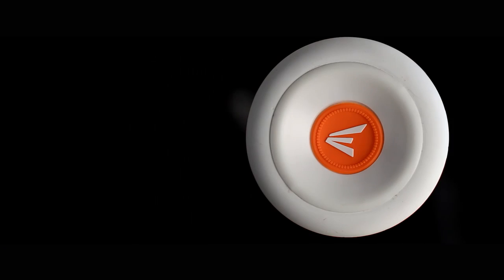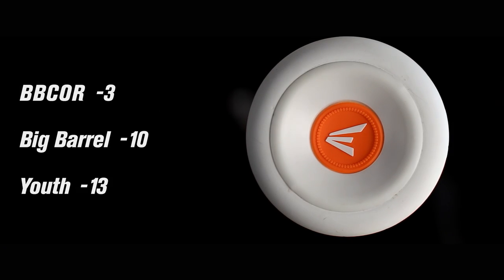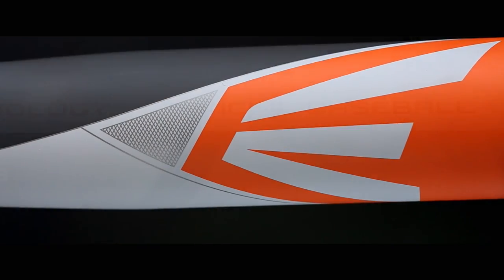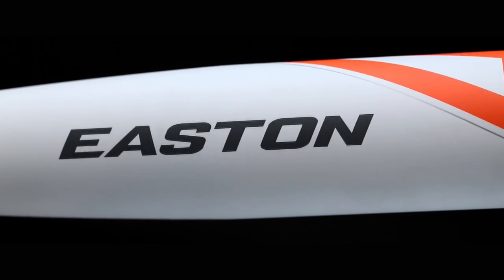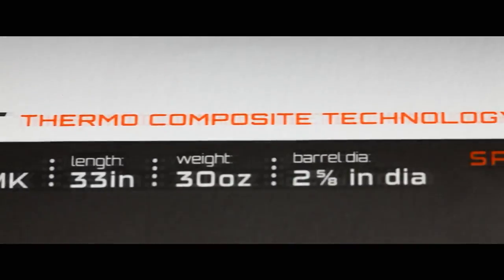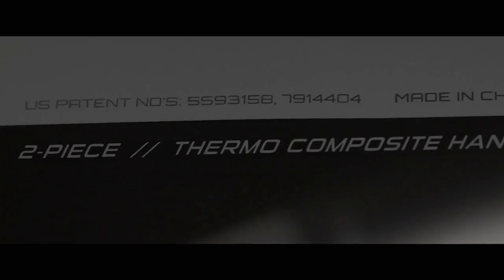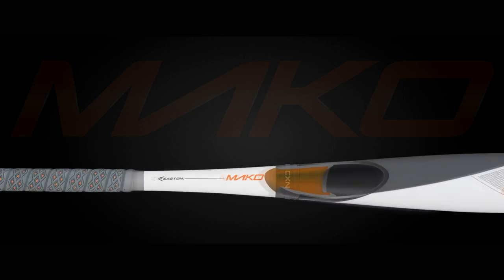Easton Mako 2014 Baseball Bat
- Check out Easton's new Mako baseball bat, part of the Power Brigade lineup.